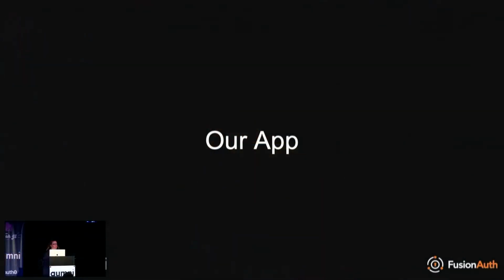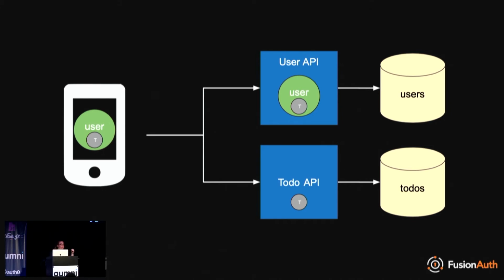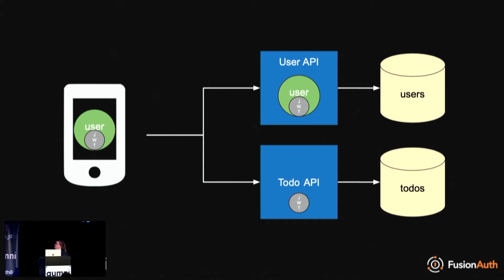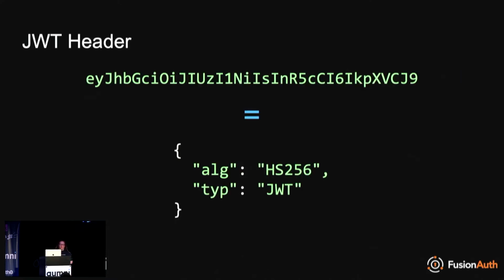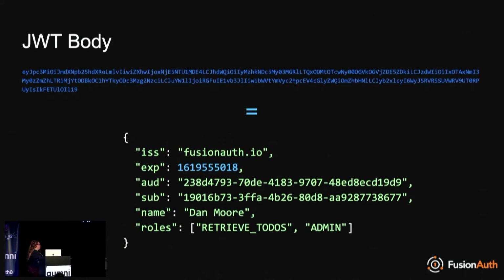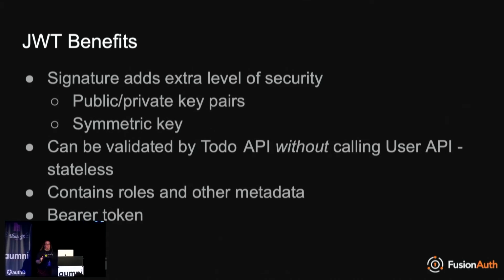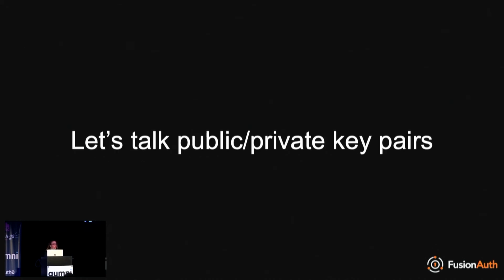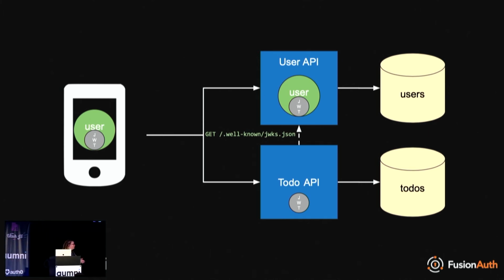JWTs: What JavaScript Developers Need to Know - Akira Brand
JSON Web tokens are used to authenticate APIs in a secure, stateless way. But they are sometimes misused. If you attend this talk, you'll know when to use JWTs, which signing algorithm to use, and why JWTs exist. You'll also learn how to use JWTs to call APIs in an SPA.